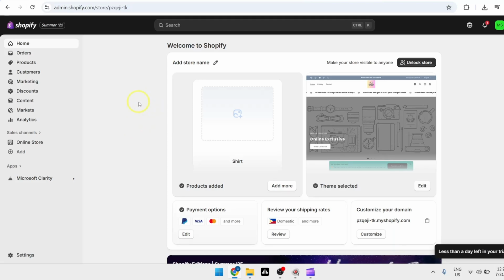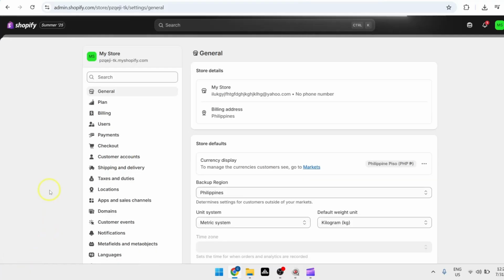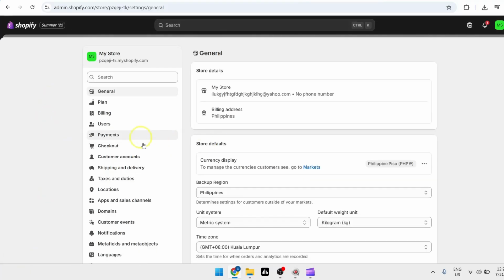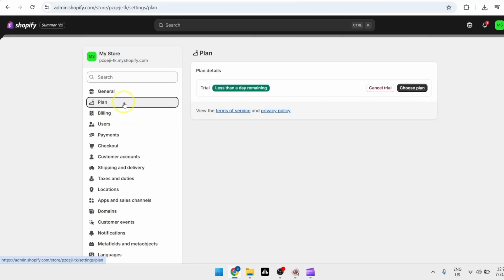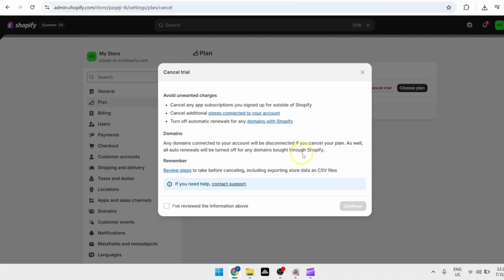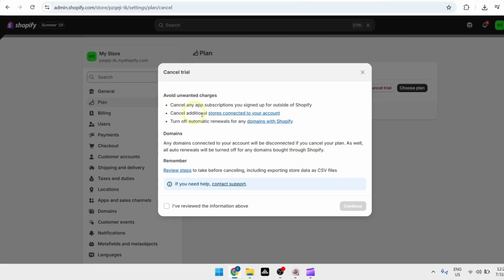How To Remove Credit Card from Shopify Billing 2025 | Delete Credit Card from Shopify (EASILY)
In this step-by-step tutorial, we’ll guide you through deleting your current payment method, updating your billing information, and avoiding subscription interruptions.

In this video, you’ll discover:

    How to remove a credit card from Shopify billing

    Updating your payment method in Shopify admin

    Adding a new billing card or payment option

    What happens when you remove your billing card

    Tips for managing Shopify subscription payments

Perfect for Shopify beginners, store owners, and eCommerce entrepreneurs, this guide will help you manage your billing settings without affecting your store’s operations.